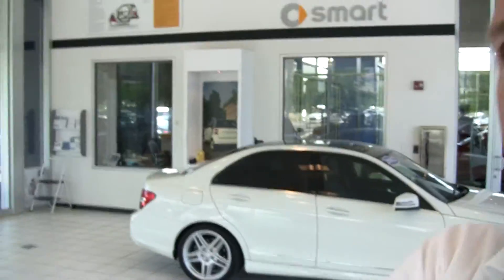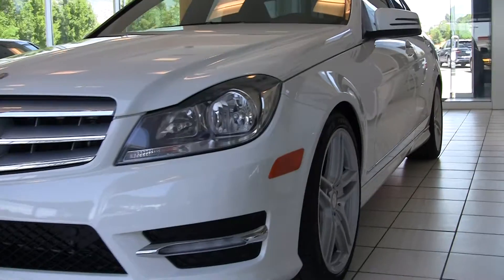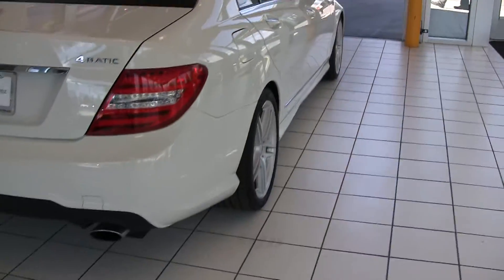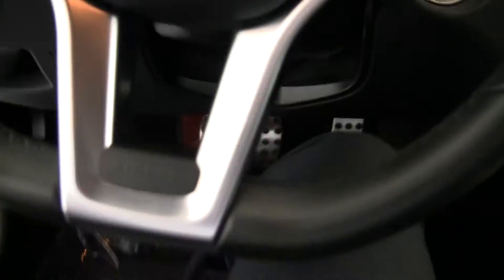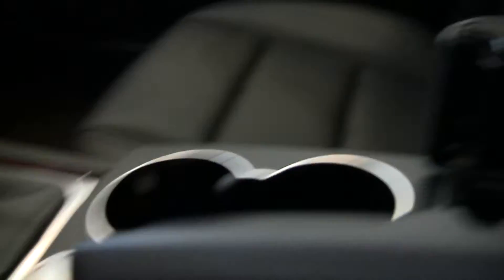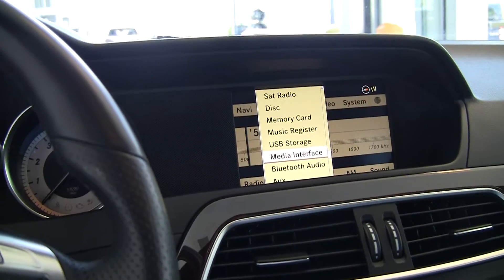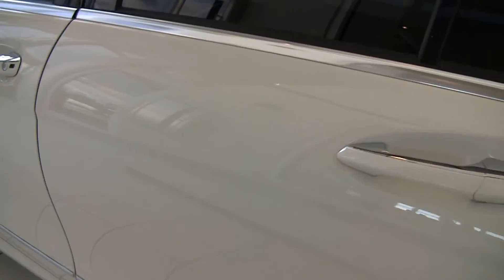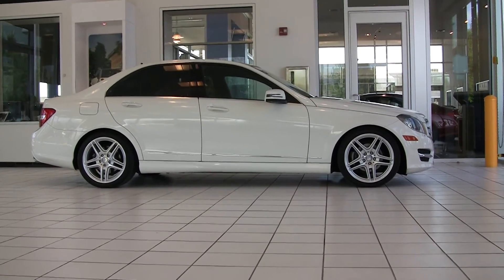Mercedes-Benz 2012 C300 4Matic CA596989 | Mercedes-Benz of Lindon.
Mercedes-Benz of Lindon located at 530 South Lindon Park Drive Lindon, Utah. LEXUS 2003 LS430. Mercedes-Benz 2012 C300 All-Wheel-Drive, White / Black